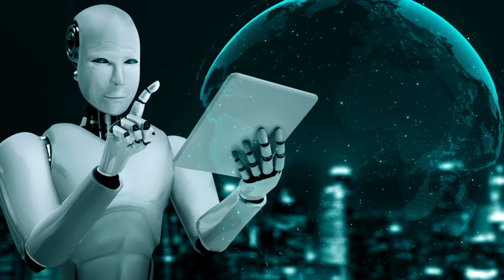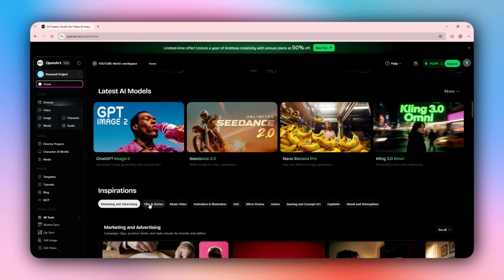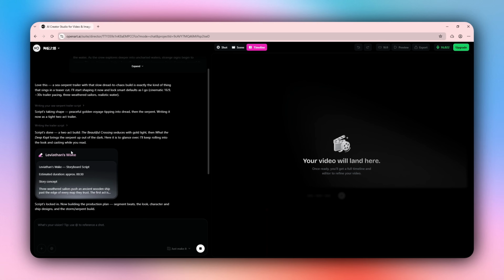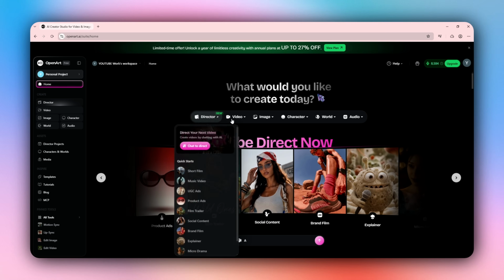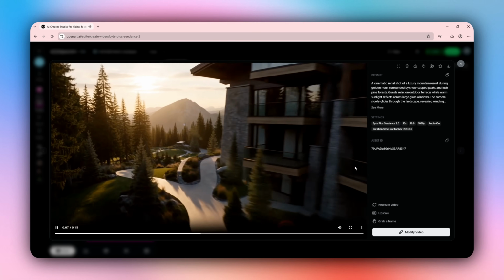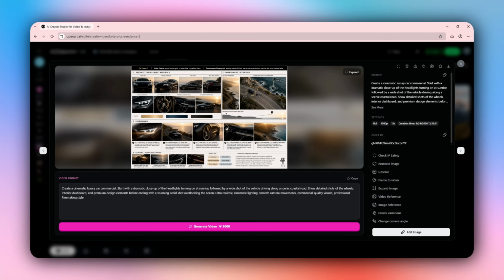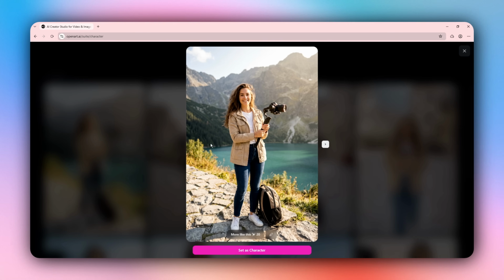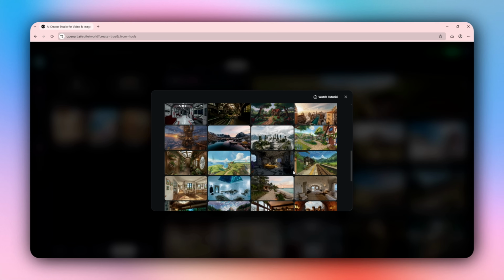Can OpenArt Replace Your Entire Creative Workflow?